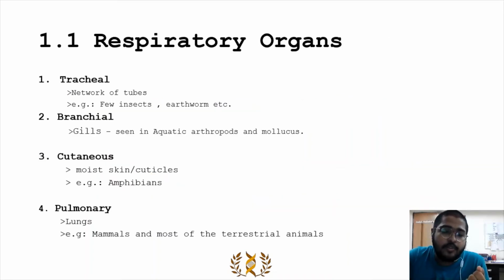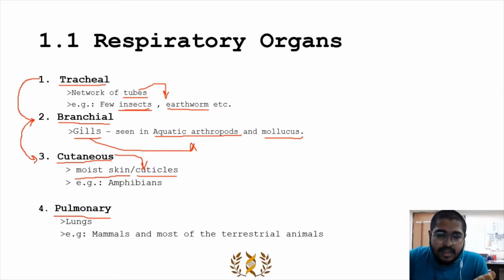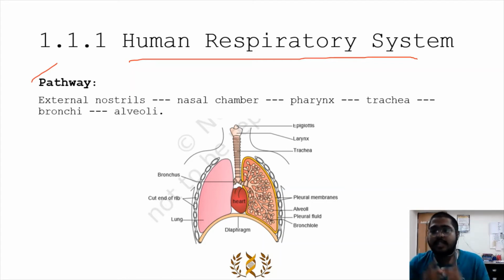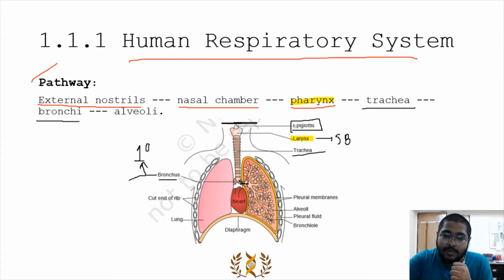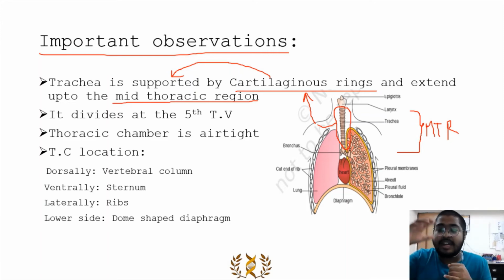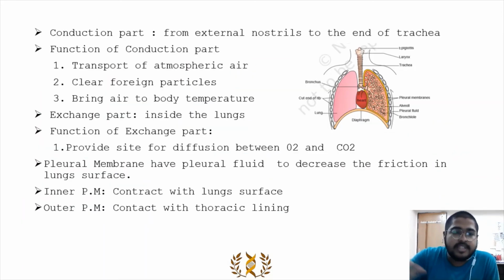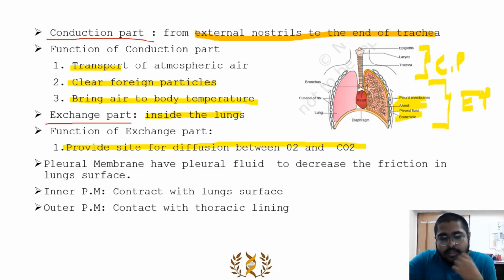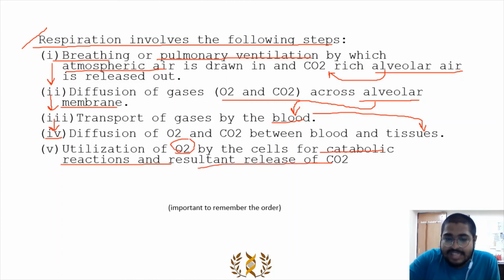Breathing and Exchange of Gases l Quick Revision l NEET I L1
In this lesson the educator has taken Class 11 Biology topic of Breathing and Exchange of Gases from the Human Physiology unit.
This Video covers Introduction and an incite on 17.1 NCERT : Respiratory Organs.

HAPPY LEARNING